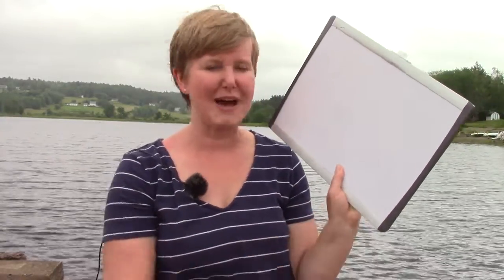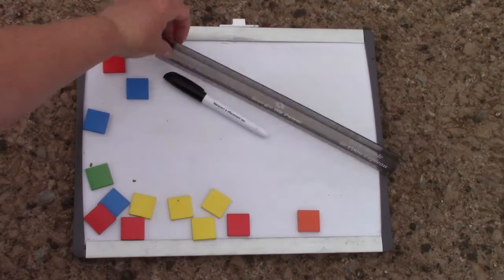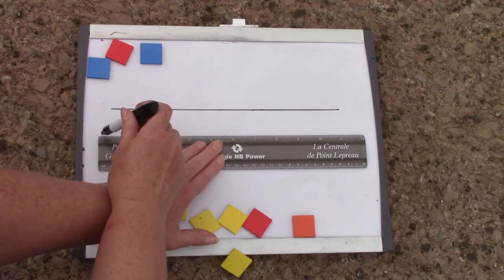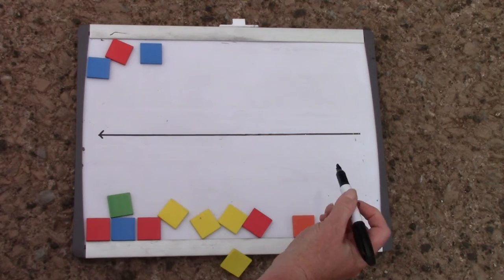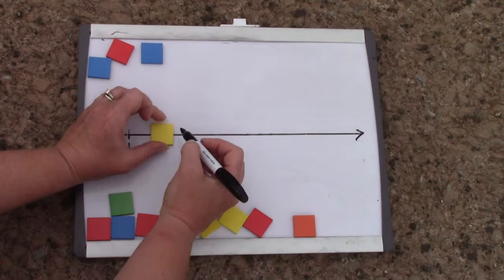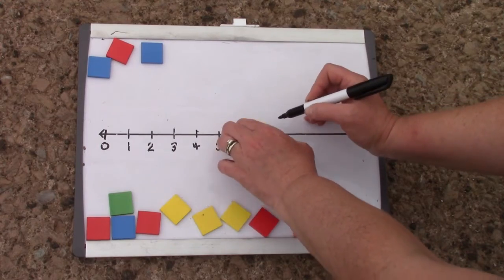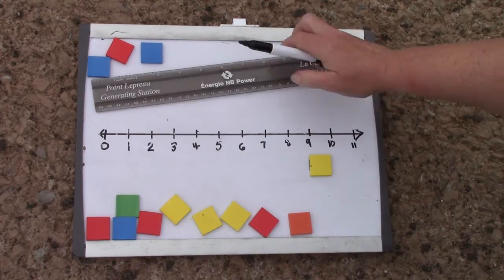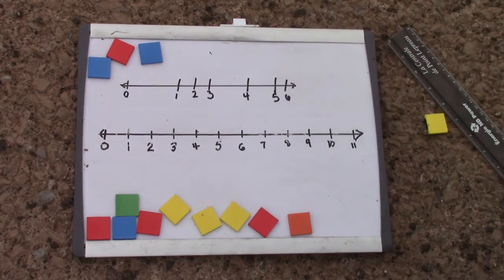Grade 2: Math Lessons #55 Drawing Lines Using a Ruler; Drawing a Number Line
This playlist coordinates with the Saxon math level 2. This is lesson #55 Drawing Lines Using a Ruler; Drawing a Number Line. Please note that this supports the lesson portion of the curriculum. It is greatly encouraged that your child reviews the calendar, pattern, 100’s chart, clock, money, and math facts which are in the Saxon 2 teacher's guide. Daily review of these concepts helps to build a strong foundation of number sense.